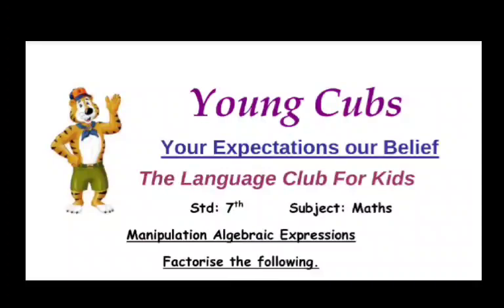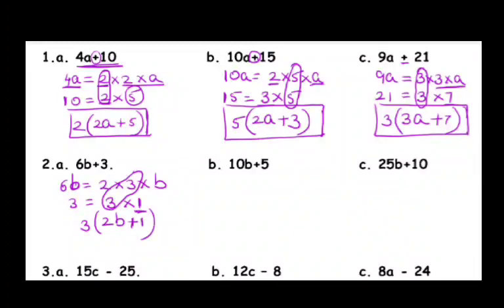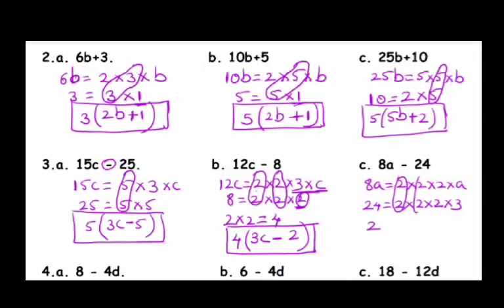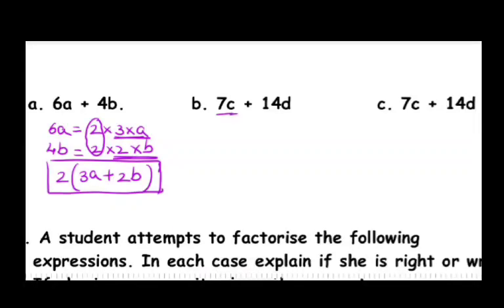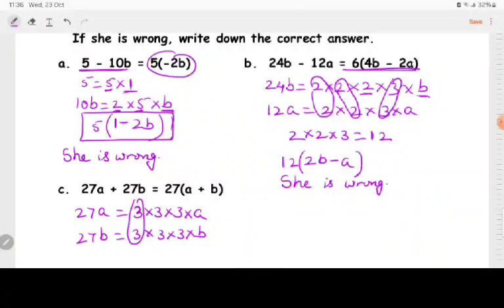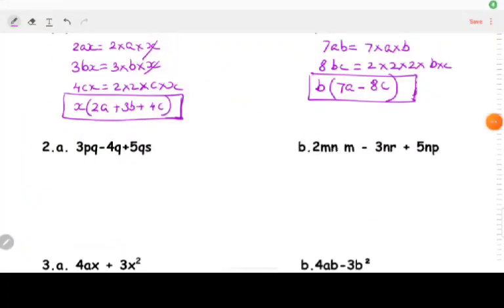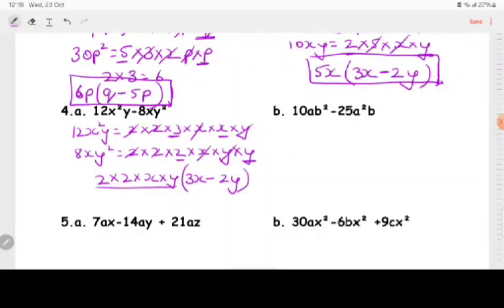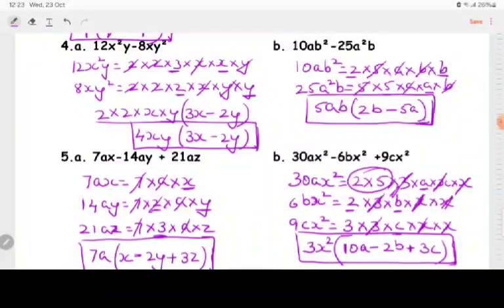Young Cubs Academy Algebraic Expressions Part-3